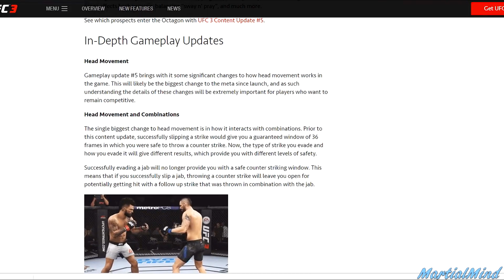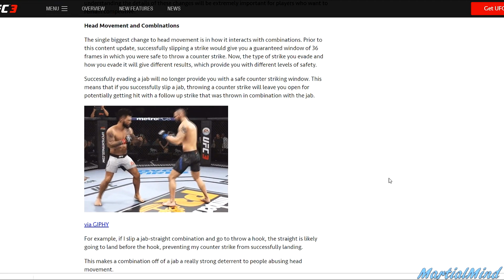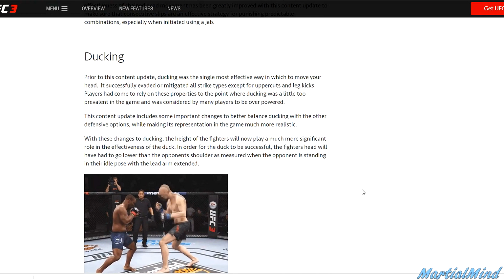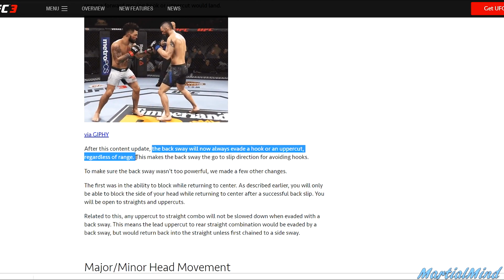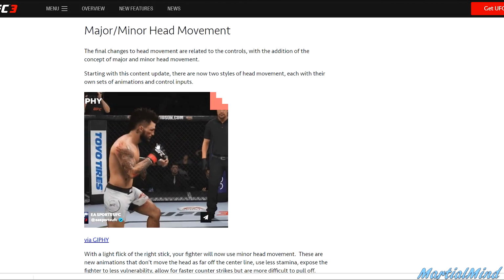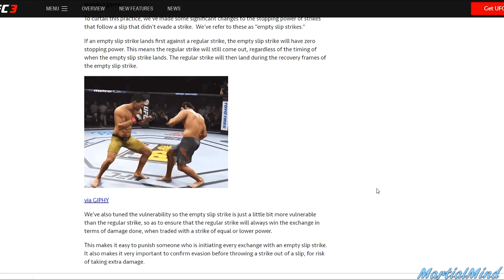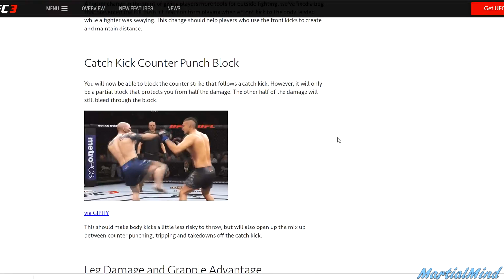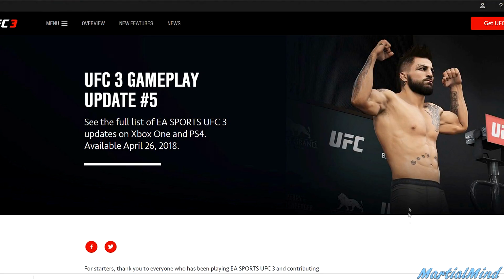EA Sports UFC 3 Brand New Patch - What To Expect